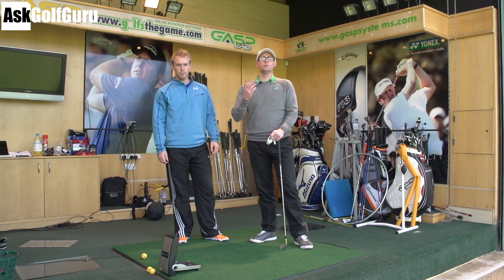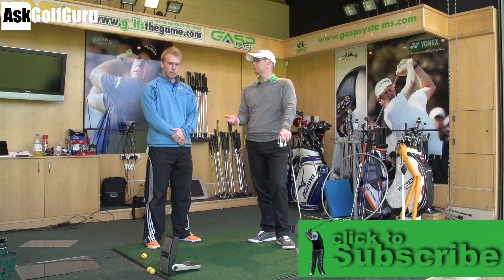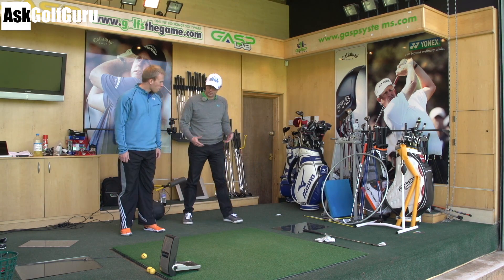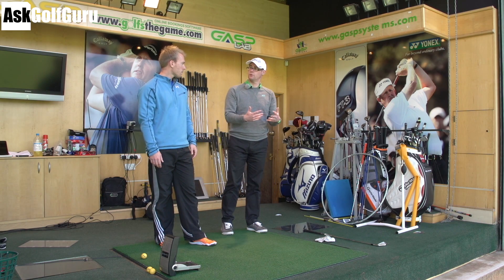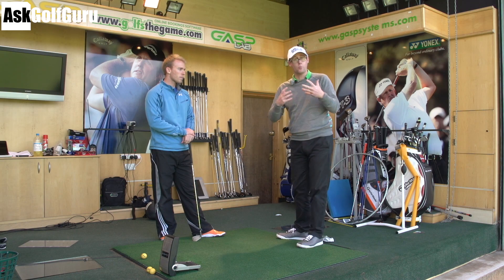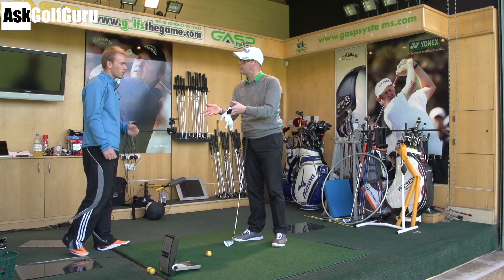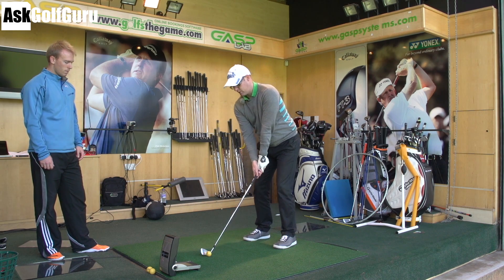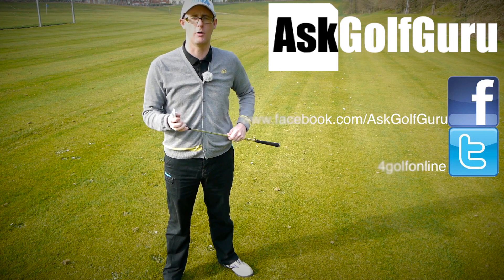Golf Warm Up For Straighter Golf Shots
Golf Warm Up For Straighter Golf Shots with Mark Crossfield PGA professional AskGolfGuru talks more golf fitness with James Dimond personal trainer. Play your best golf with improved fitness and make sure your are ready to play with this simple warm up for golf.